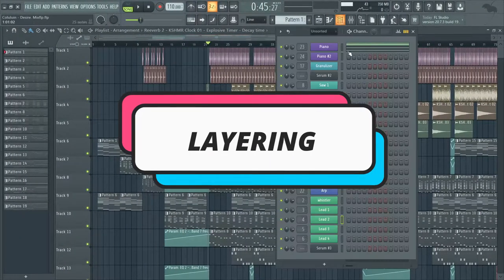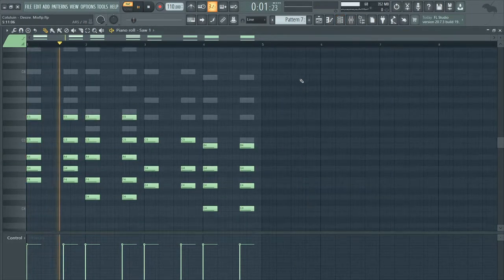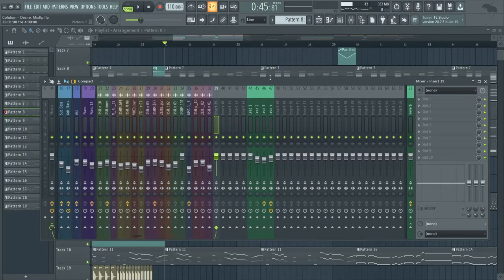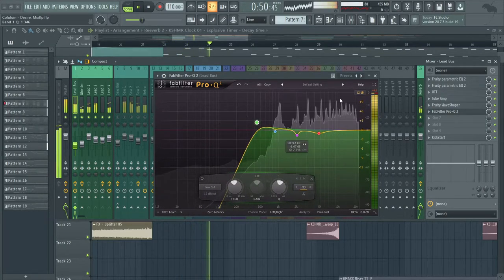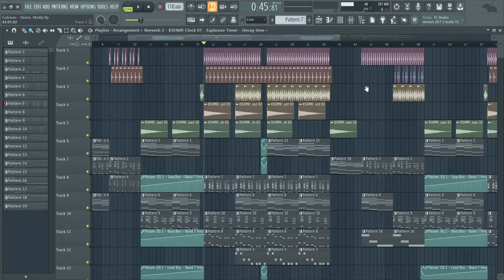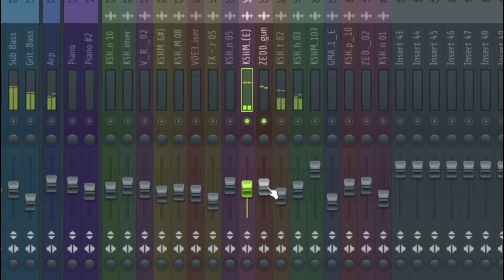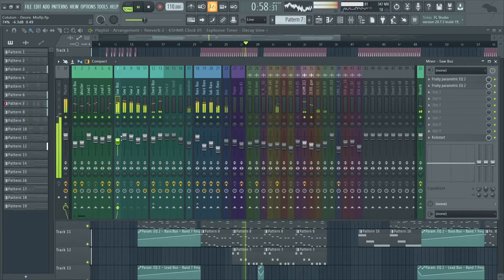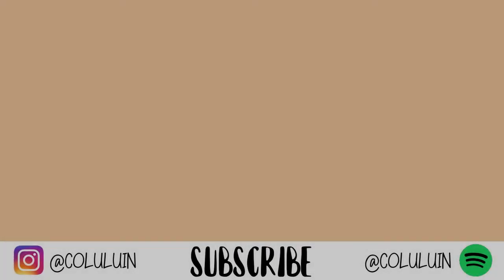How to Mix | How I Mix in 3 Steps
In this video I'm going to show you how I mix with 3 steps.